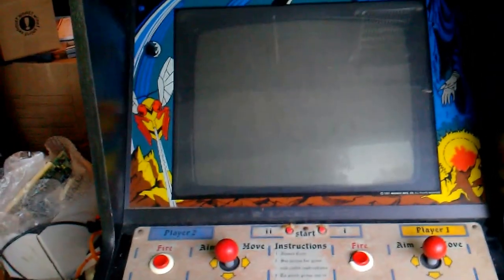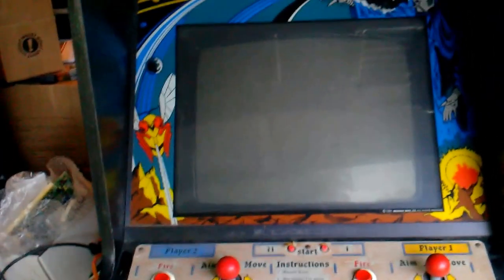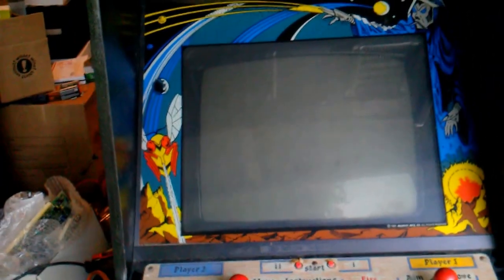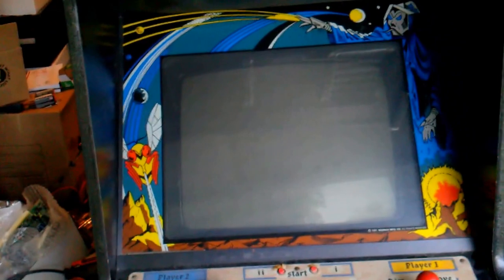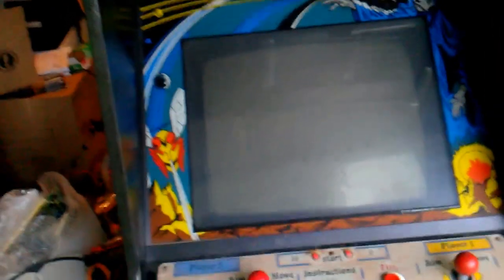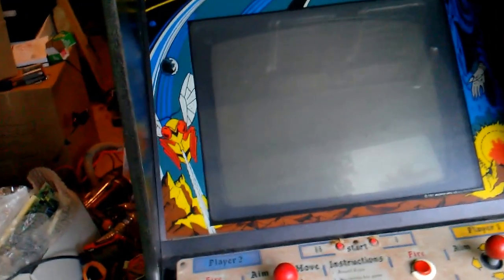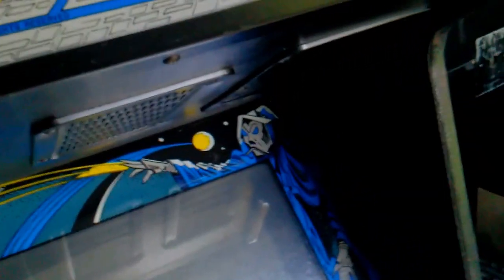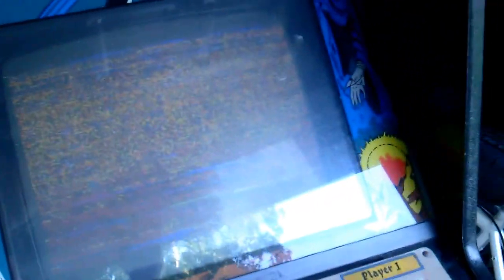Wizard of Wor arcade PCB issues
I'm having issues with my Wizard of Wor I just acquired, any ideas?